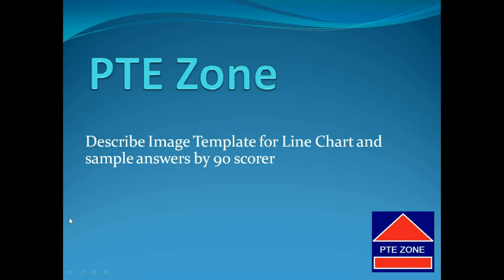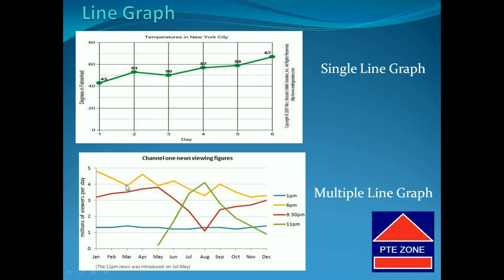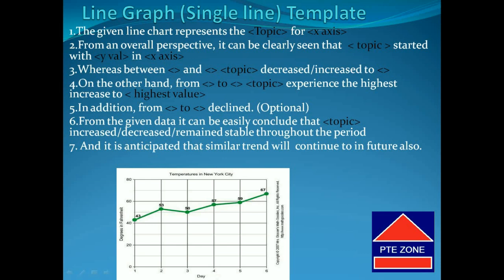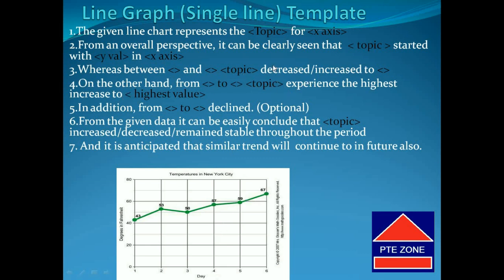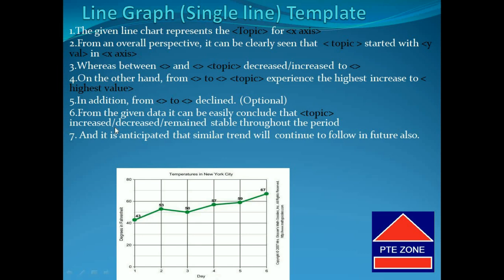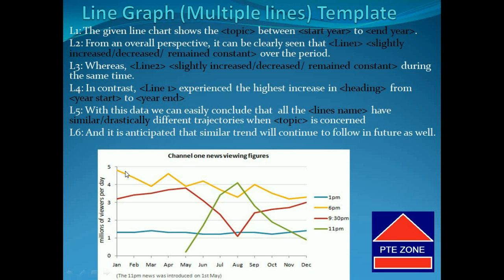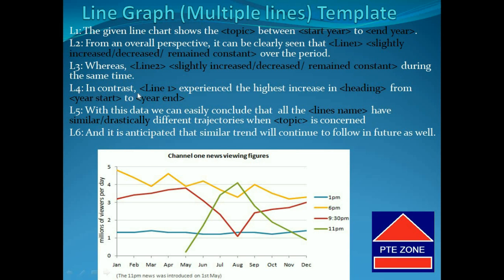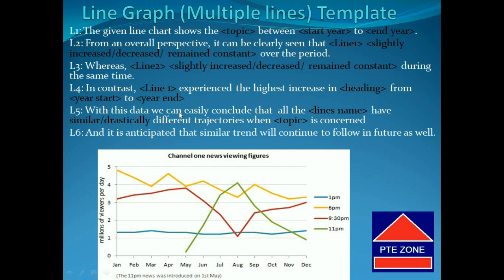PTE Describe Image Template for Line Charts by 90 Scorer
This video shows a template that can be used in describe image section of PTE for Line chart type of questions. You can score 90 in speaking section by using this template.

I hope this video will add something positive to your life.

Don't give up, keep trying - PTE Zone